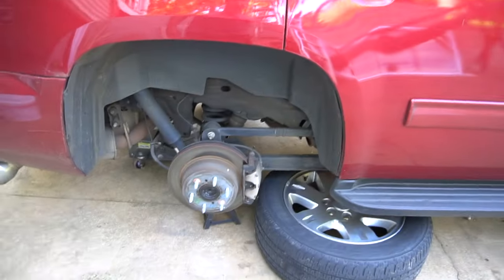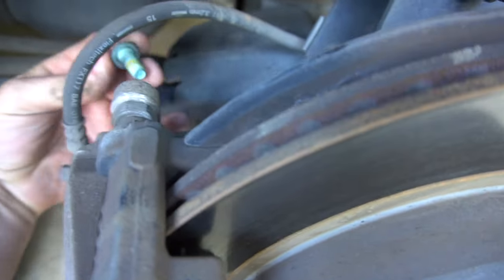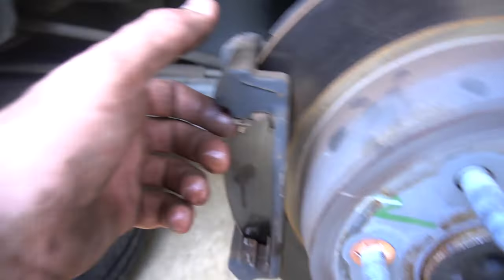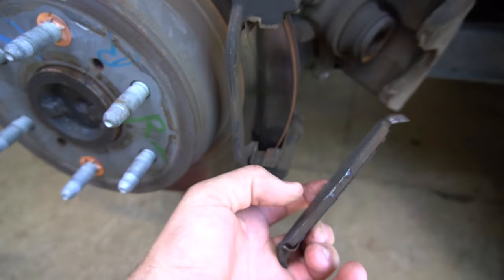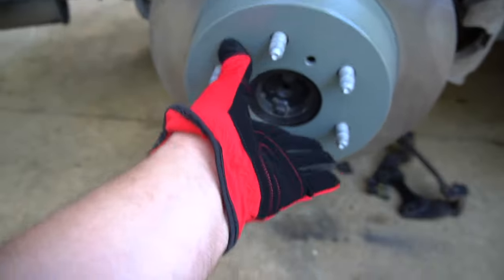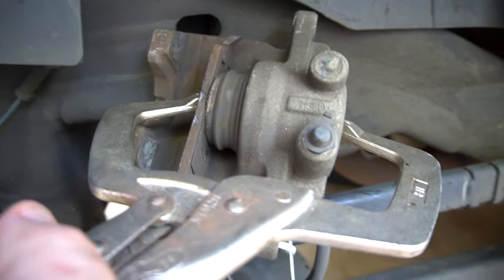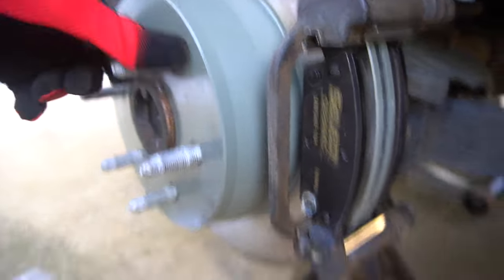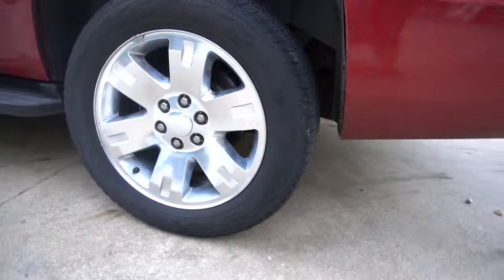How to Change Rear Brakes and Rotors 2007-2014 GMC Yukon Tahoe Silverado Sierra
How to change your brakes and rotors on a 2014 GMC Yukon. This is going to be similar for a 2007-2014 Yukon, Silverado, Sierra and Tahoe. It is an easier job than you think and you can do it and save some money. I had to replace both brakes and rotors. Sometimes you can have your rotors turned instead of buying new, but I did not have enough thickness for them to do it. Had to replace with new.

Will you support me if you enjoy my content? Do you enjoy my how to's, DIY Projects, product reviews and more? This way I can make more videos for you.